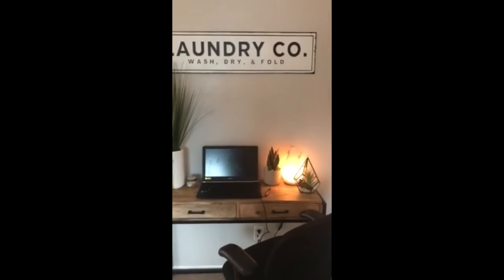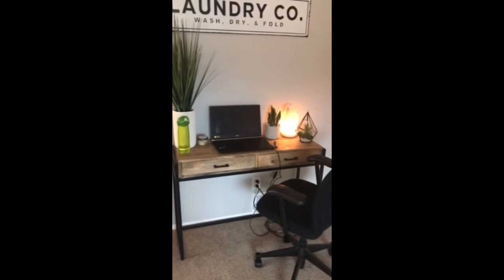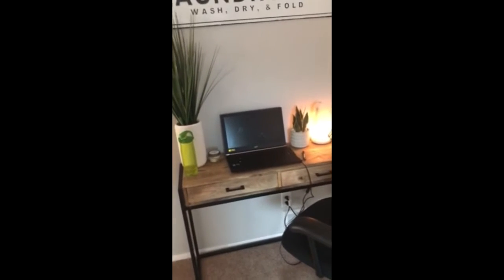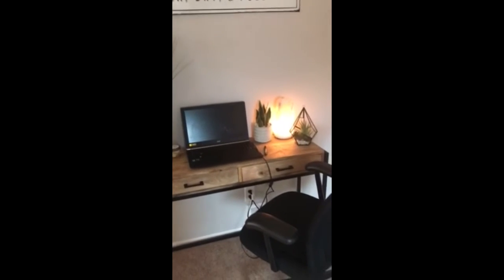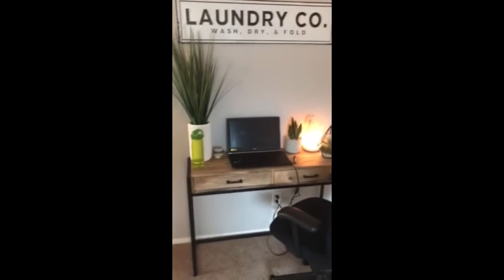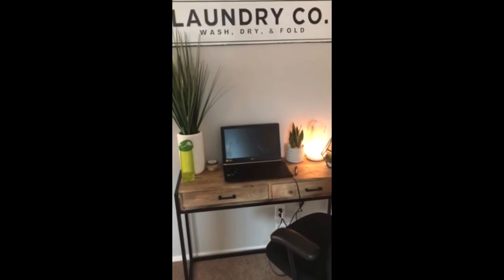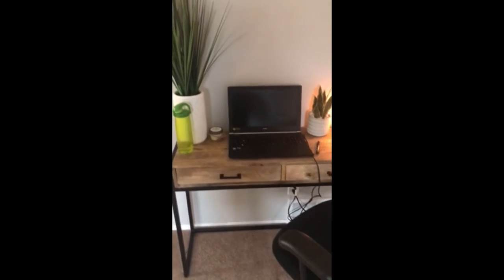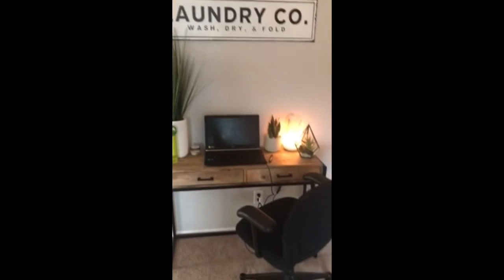Creating a productive work space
Being intentional about your work space can help ease stress and increase productivity